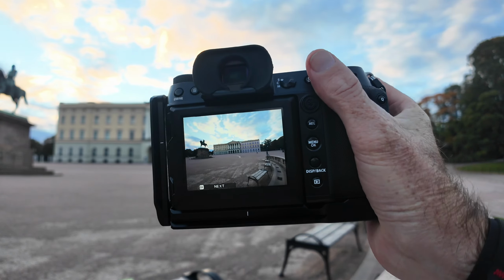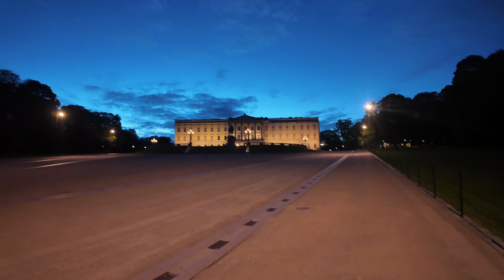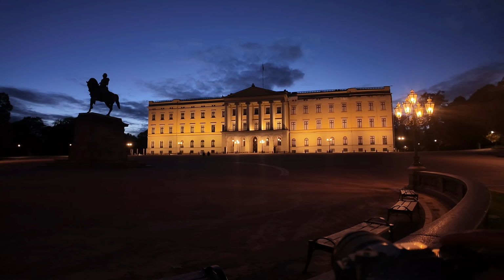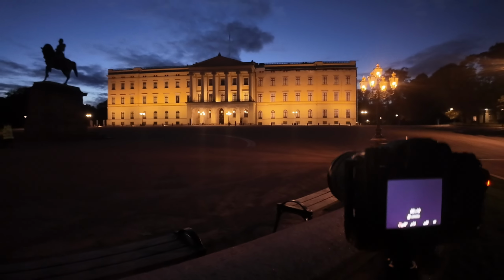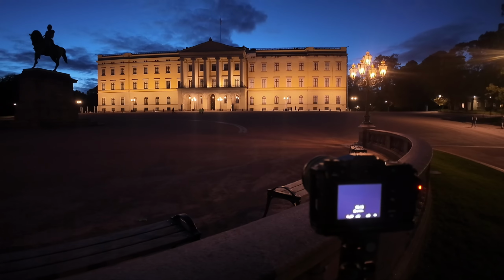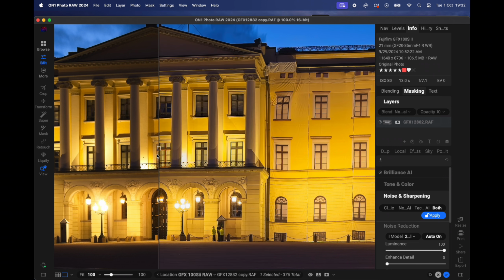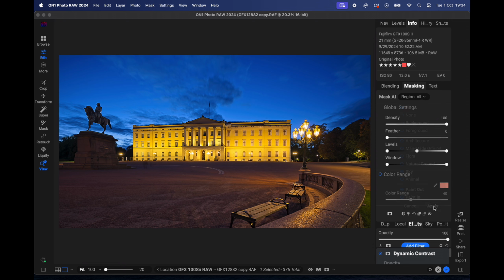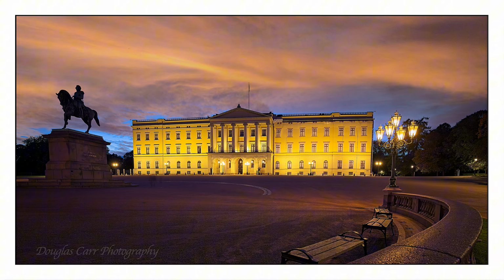Sky Swop in On 1 Photo RAW - Fuji GFX100Sii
Join me at the Royal Palace in Oslo Norway with my Fuji GFX100Sii and lets do a quick sky swop in On1 Photo RAW, filmed with Dji Pocket 3 created combo set.

Subscribe to my YouTube and join my private Facebook Photo Community upload your ICM Photos for my feed back and lets grow a community of photographers who help each other improve.

Doug